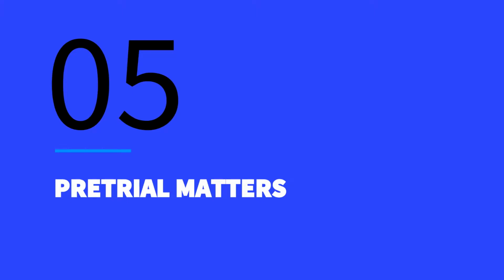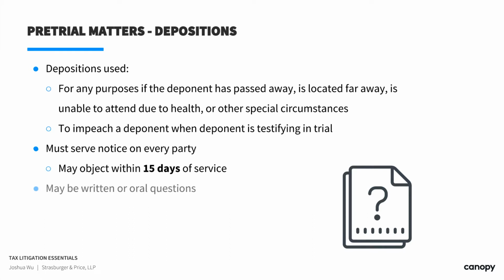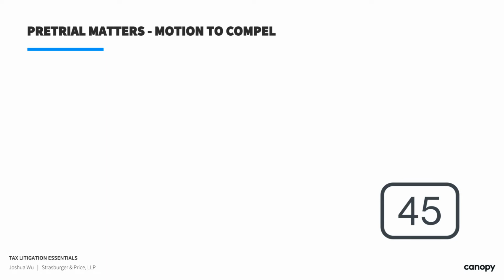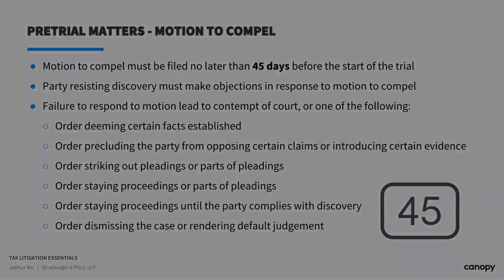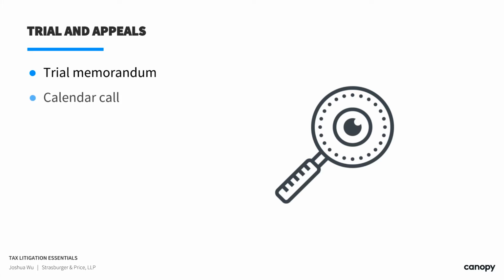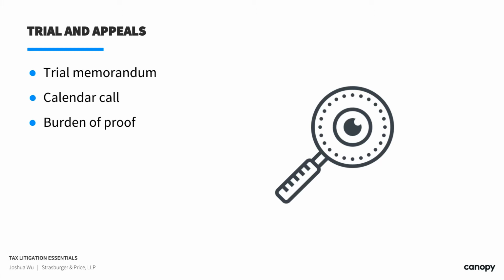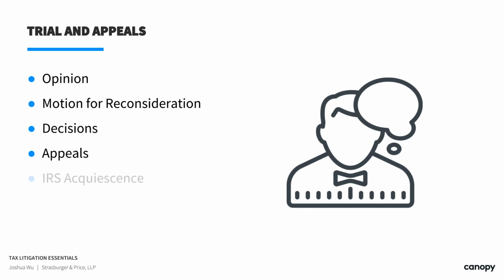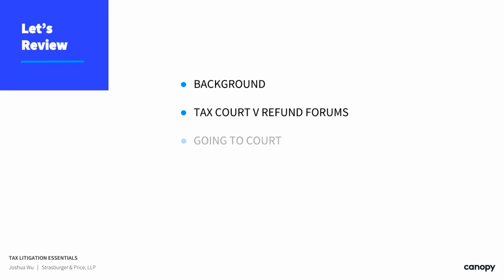Tax Litigation Essentials Part 4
Tax Litigation Essentials: The structure of the U.S. Tax Court, the court’s rule in adjudicating tax disputes, and strategies to help win your case.

After an audit or collection case, taxpayers may find they want to challenge the IRS in court. Taxpayers have options for filing suit depending on whether they want to challenge before or after paying the tax. The presenters discuss the various forums for litigating tax disputes, with a focus on the U.S. Tax Court. Topics to be covered include the structure of the U.S. Tax Court, the court’s role in adjudicating tax disputes, and strategies to help win your case in court.